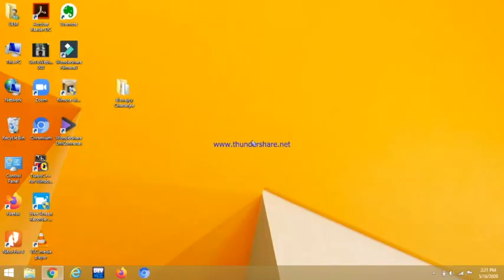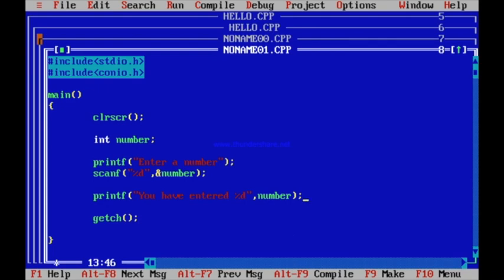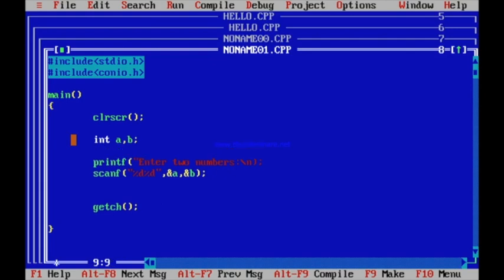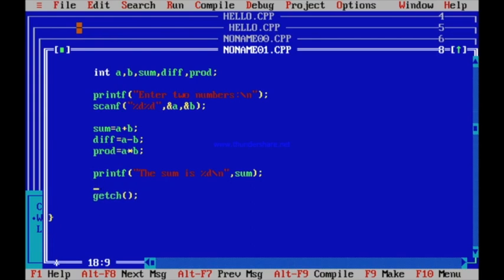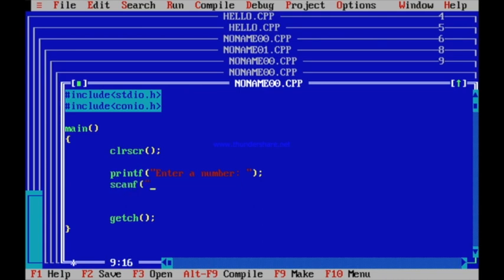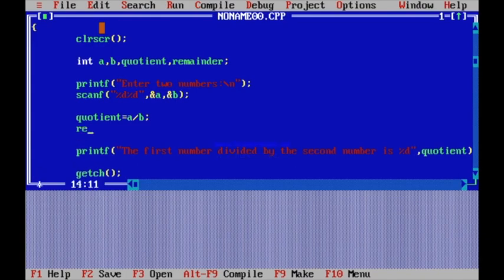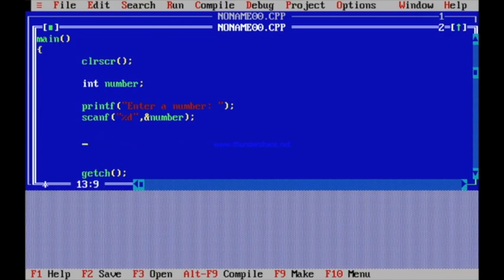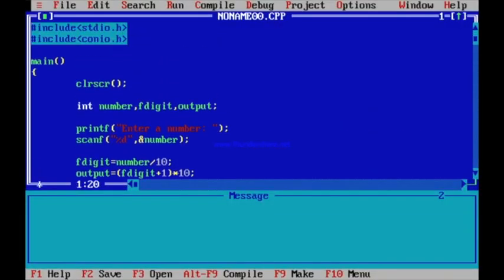C Programming Basics- Lecture I - Prof. Dr. Biswajoy Chatterjee, Vice Chancellor, UEM Jaipur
C Programming Basics - 1st Lecture - Prof. Dr. Biswajoy Chatterjee